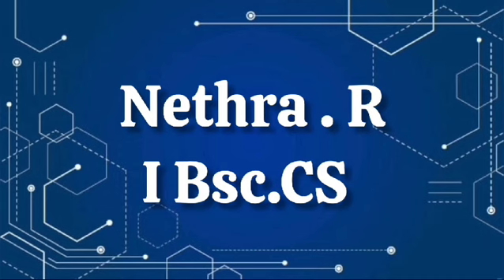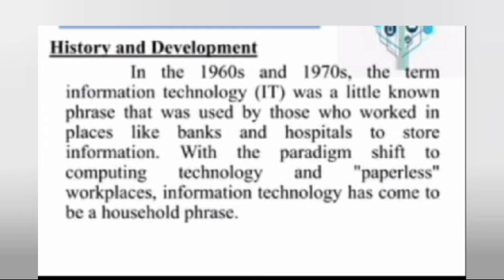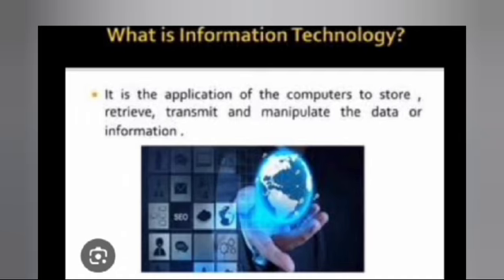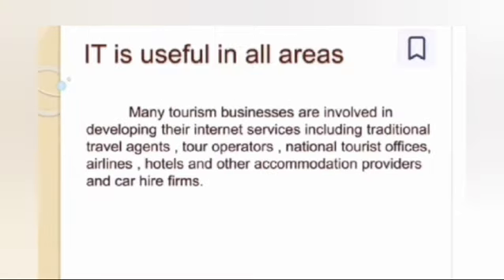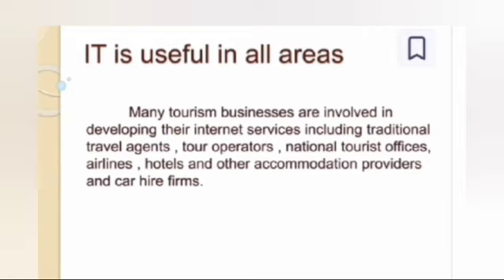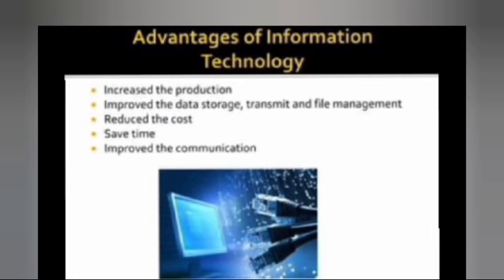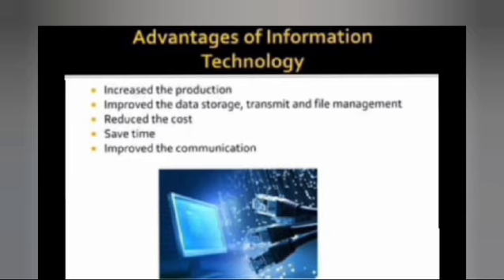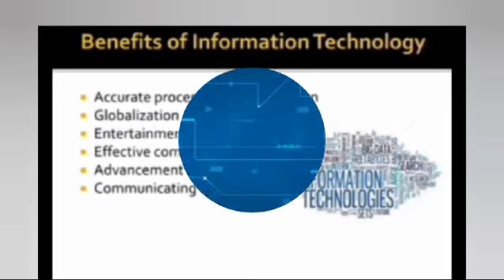R.B. GOTHI JAIN COLLEGE FOR WOMEN - VIEW -A -THON - Day 18 - Information Technology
R.B. GOTHI JAIN COLLEGE FOR WOMEN

              *THE Grand*
           *VIEW-A-THON*

                 "Day 18"

Title: Information Technology

                    On
            25/09/2024